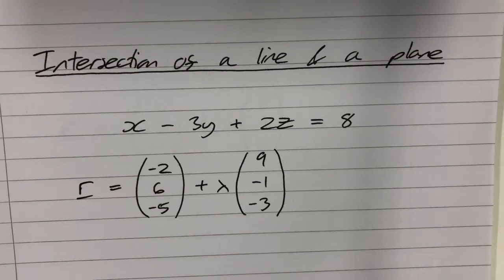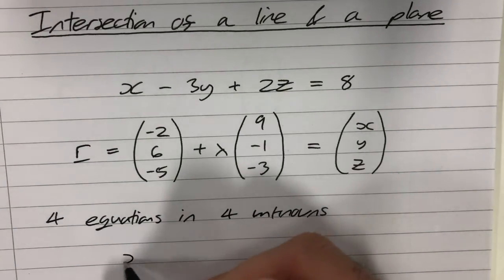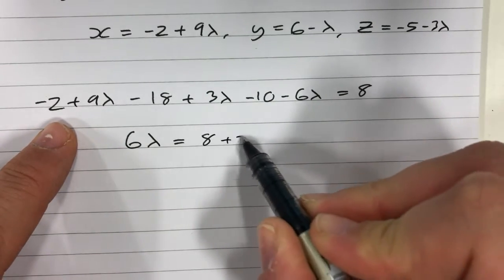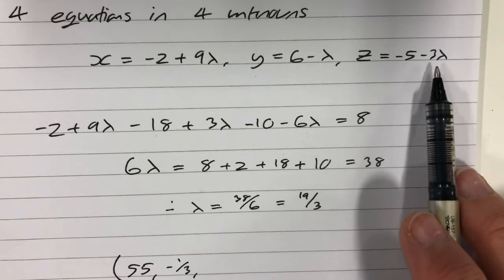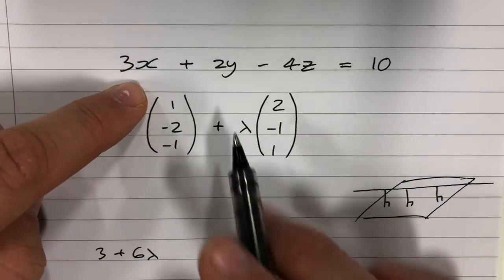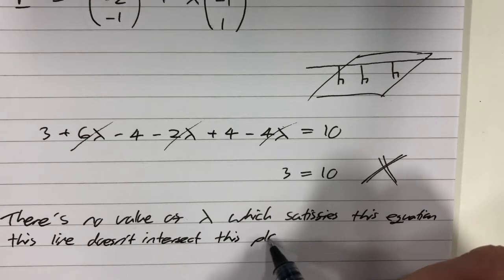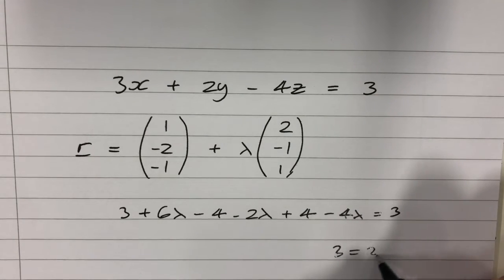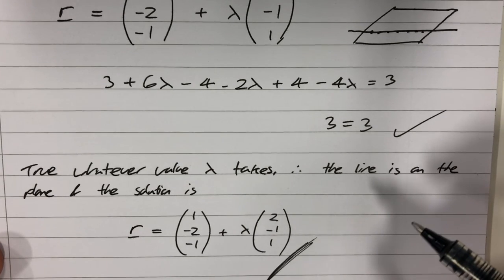CPY1 40 Intersection of a Line and a Plane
How to find the Intersection point of a line and a plane in 3D space. This video also covers cases where a line does not intersect a plane at a point.